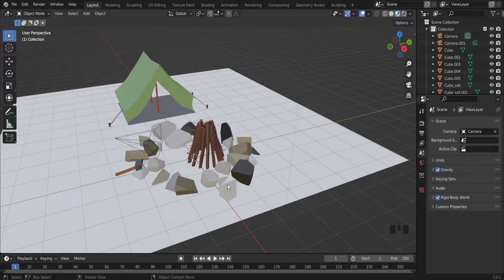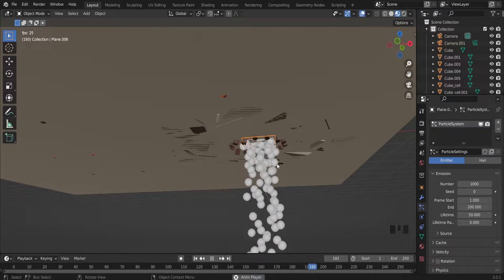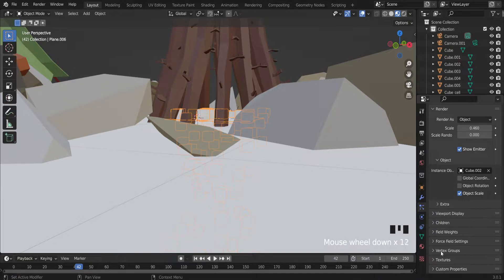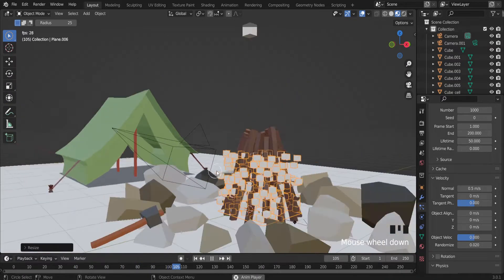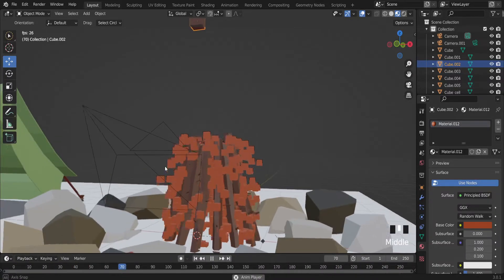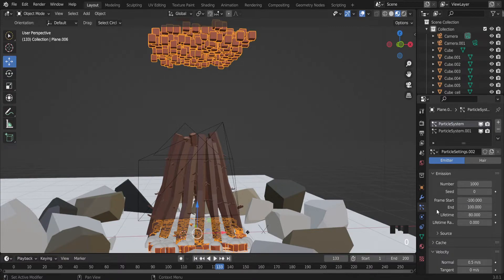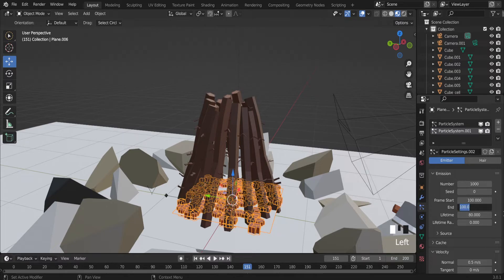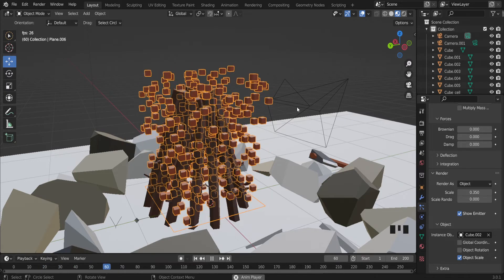Low Poly Fire In Blender | Blender Particles System | Camp Fire in Blender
Low Poly Fire In Blender | Blender Particles | Camp Fire in Blender
Creating a low poly fire effect in Blender using particles is a great way to add some visual interest to your animations or scenes. Here's a step-by-step guide on how to create a low poly fire effect in Blender using the particle system:

Set up your scene
Create a new scene in Blender, and set up your camera and lighting as desired. For this tutorial, we will create a simple low poly scene with a flat plane and a cube.

Create the fire particle system
Add a new particle system to the cube by selecting it and then navigating to the "Particles" tab in the Properties window. Under "Emission," set the "Source" to "Volume" and adjust the "Size" to fit the cube. Change the "Type" to "Fire" and adjust the "Flame" and "Smoke" settings as desired. You can also adjust the "Velocity" and "Life" settings to control how the fire particles behave.

Adjust the particle settings
To create a low poly effect, we will reduce the number of particles in the system. Under "Render," change the "Render As" setting to "Object" and select a low poly sphere or other shape as the object. Adjust the "Size" and "Random Size" settings to fit the particles to the shape.

Add texture and color
Under "Material," you can add a texture and color to the particle system to give it more visual interest. For a fire effect, you might choose a red-orange-yellow gradient and adjust the transparency to create a more realistic flame effect.

Final adjustments
To complete the low poly fire effect, you can adjust the camera angle and lighting to create the desired mood and atmosphere. You can also experiment with other particle settings, such as adding sparks or smoke to the system.

That's it! With these simple steps, you can create a low poly fire effect in Blender using the particle system. With some creativity and experimentation, you can use this technique to create a variety of interesting visual effects for your animations and scenes.